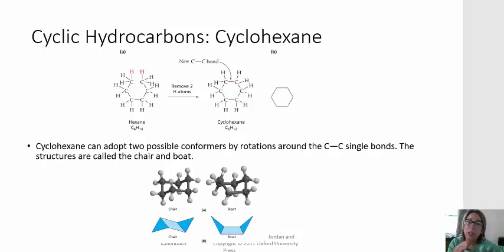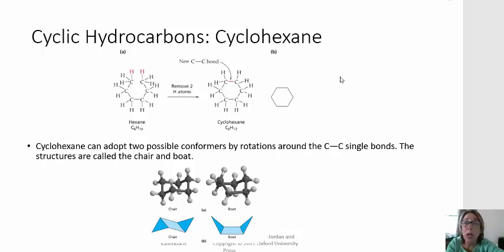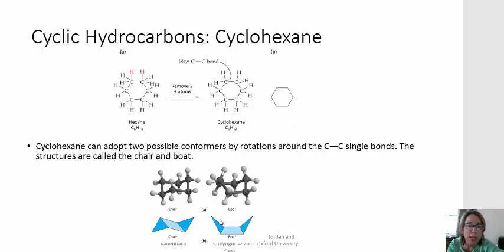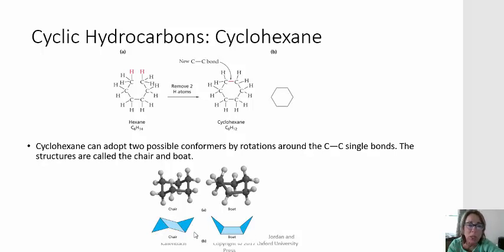CHM 127 051 Chapter 4 6 Cyclohexane